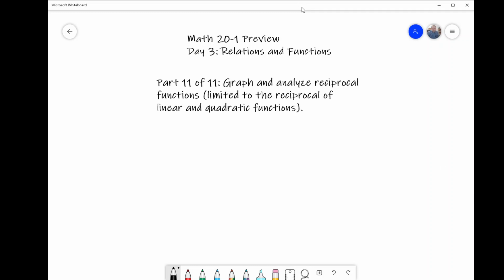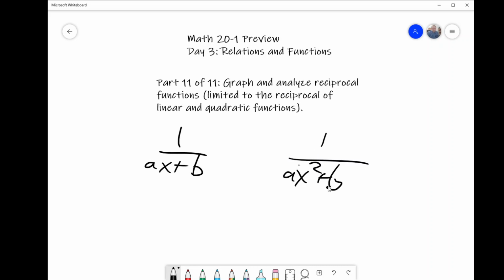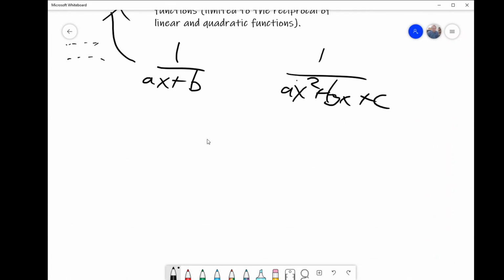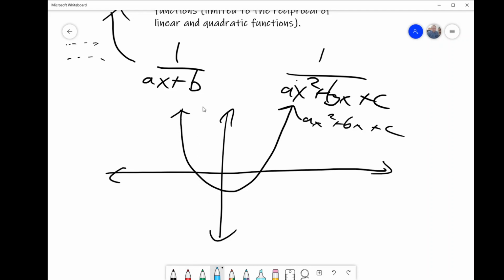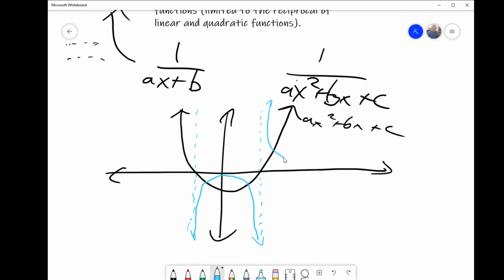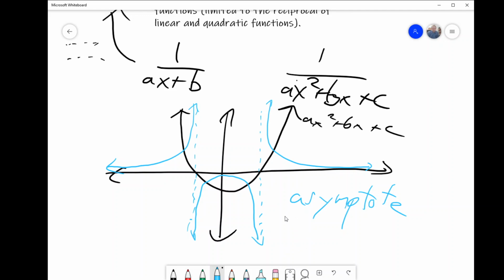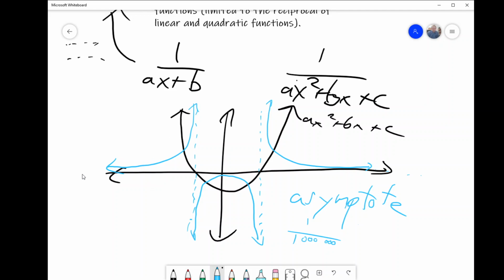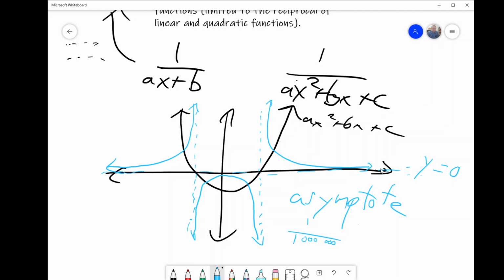Math 20-1 Preview: Relations and Functions, Part 11: Graphing Reciprocal Functions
Our Math 20-1 preview ends with the introduction of asymptotes.